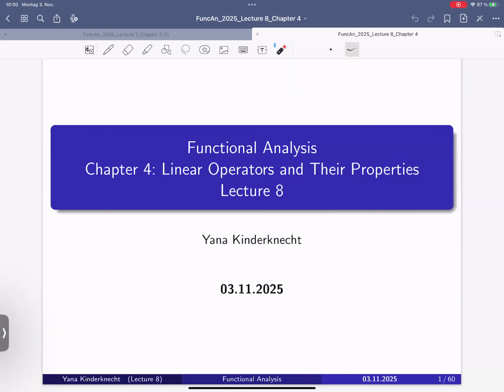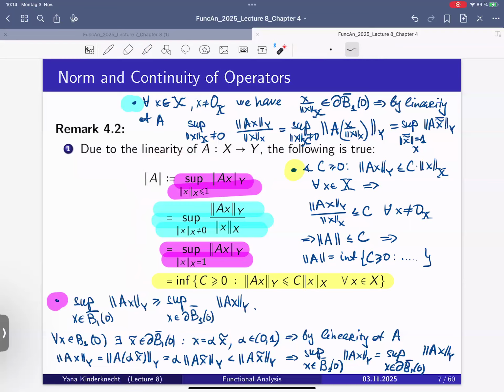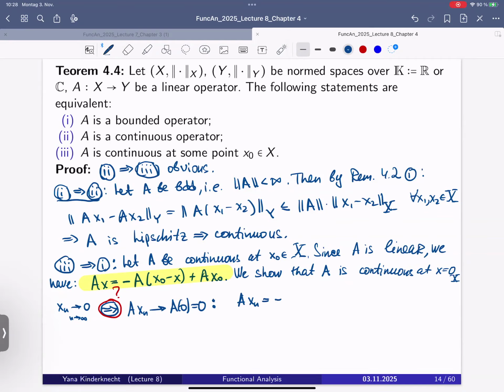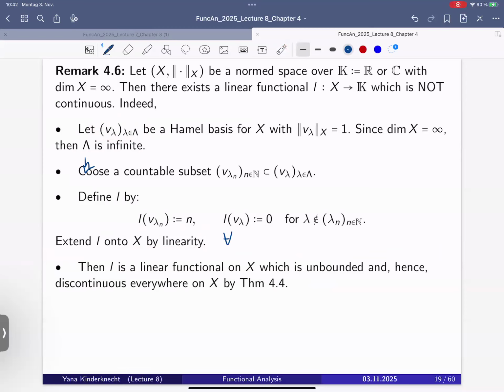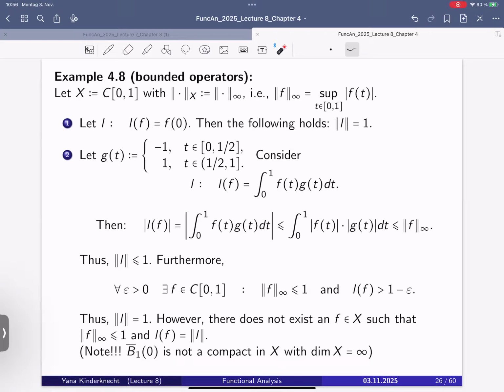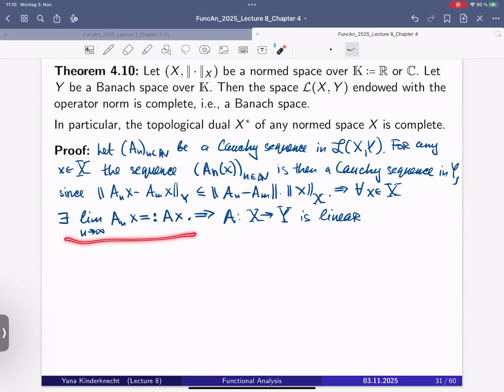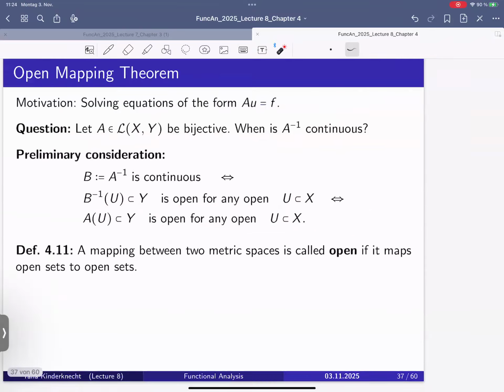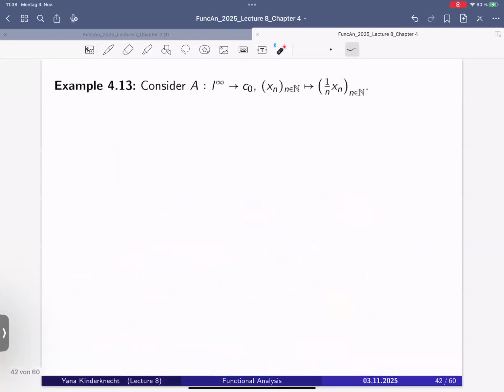Functional Analysis, Lecture 8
Chapter 4: Linear Operators and Their Properties, part 1